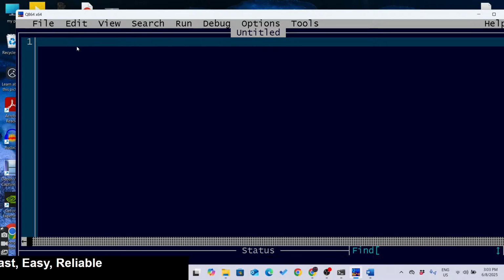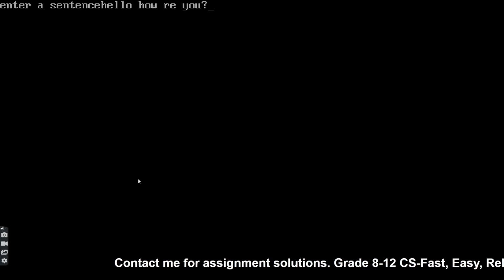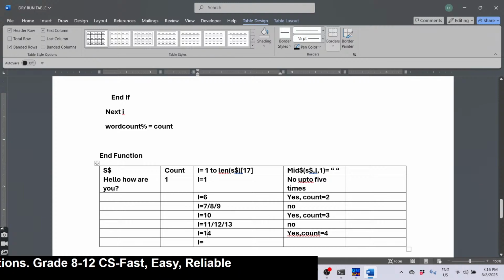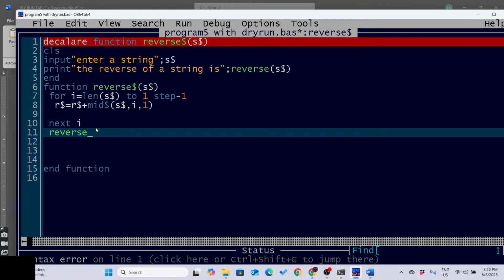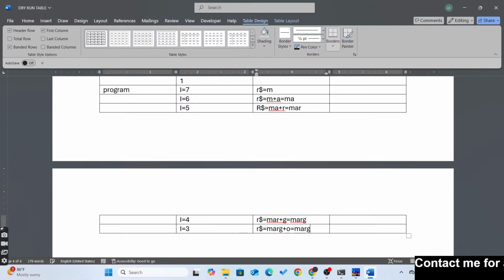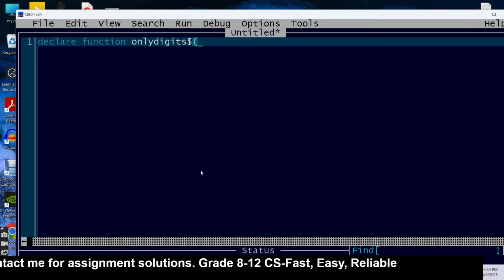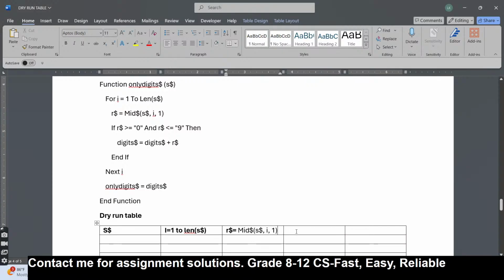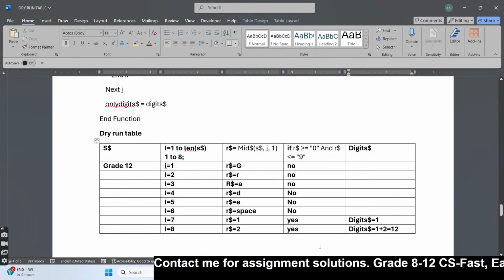SEE Computer science | grade 10 computer science | QBASIC output program with Dry run(p-2)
Explore a wide collection of QBASIC programs specially designed for SEE (Grade 10) students in Nepal. These examples help you understand the basics of programming, logic building, and algorithm development. Ideal for practice and exam preparation!